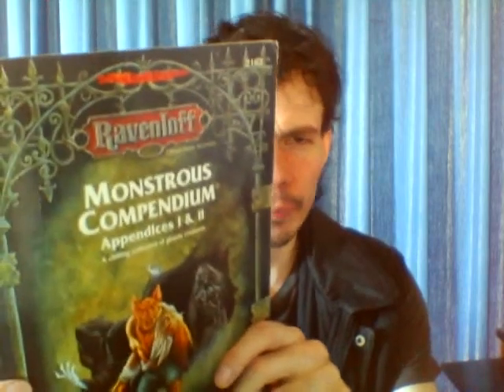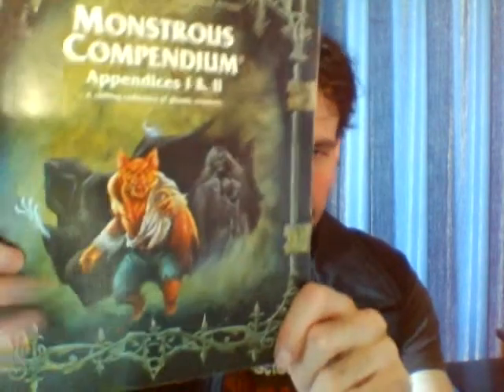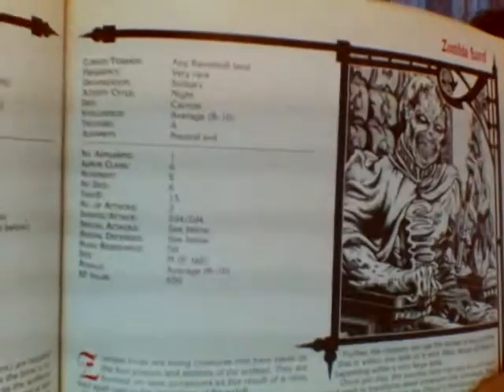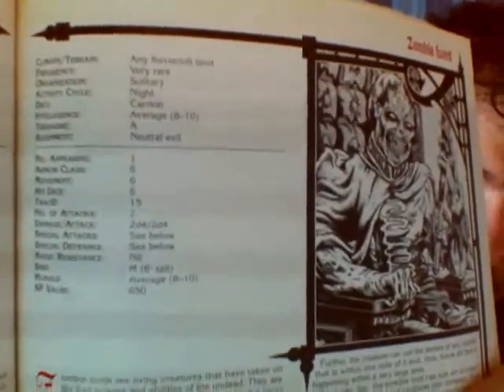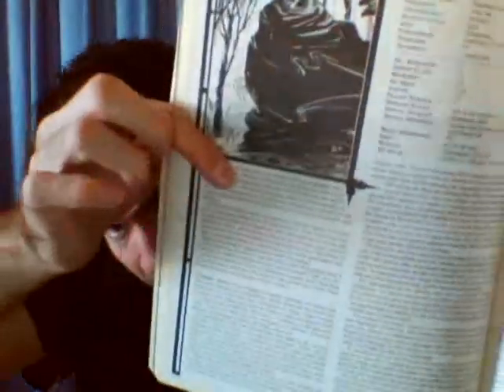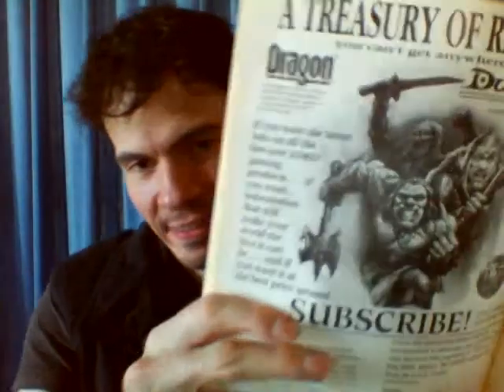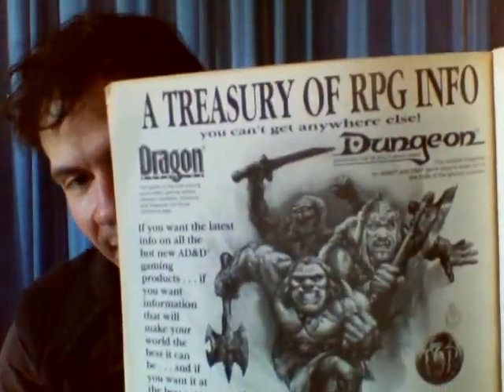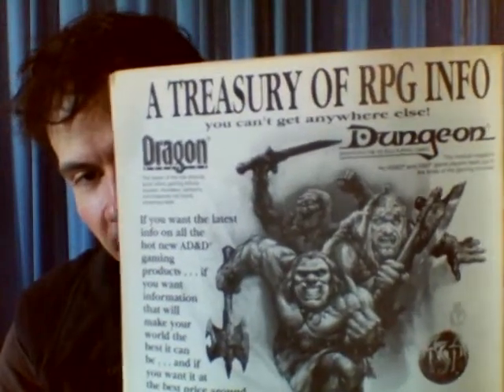Ravenloft Monstrous Compendium Appendices I & II review